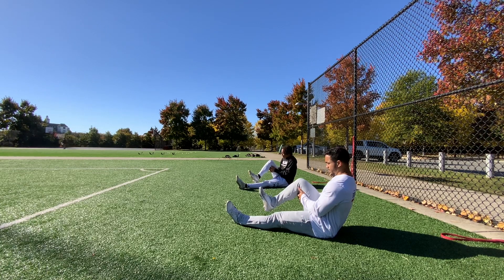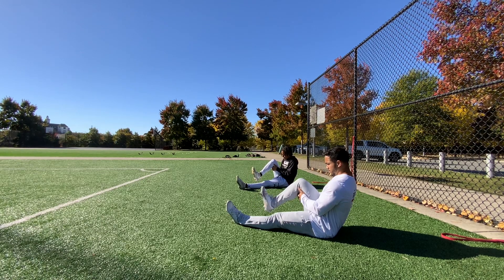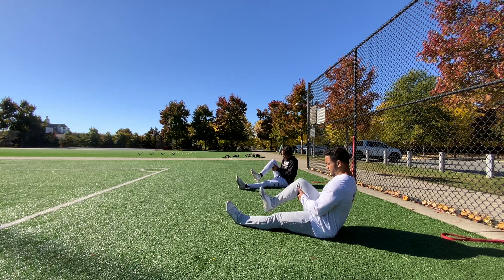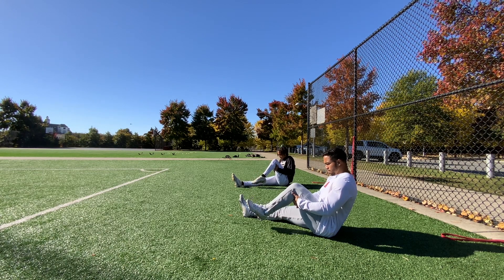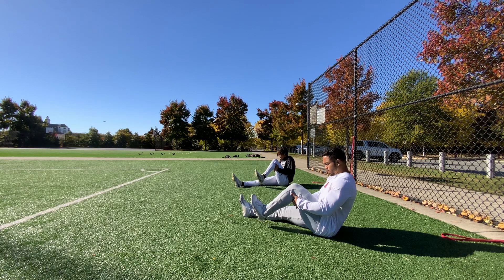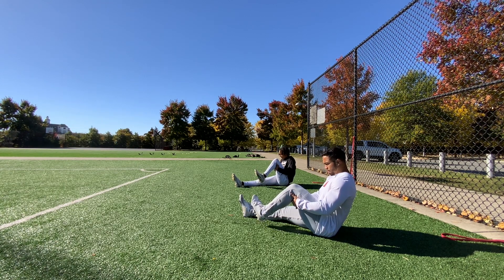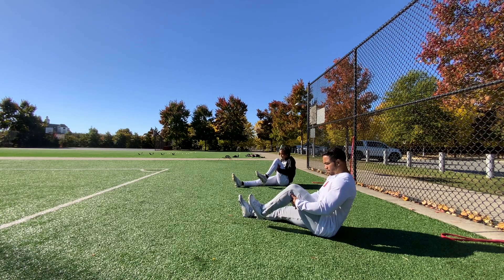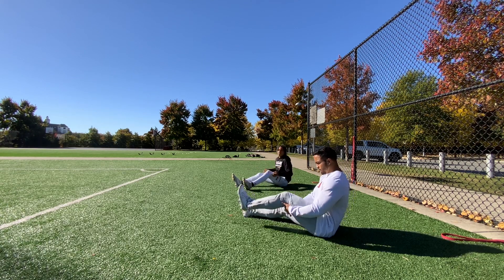Building Athletes From The Ground Up - Ankle Mobility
If you ever wonder why, you aren’t getting faster or quicker, or could be frequently getting injured; YOU MAY BE TOO STIFF

Take your training to the next level and take care of your body from the ground up.